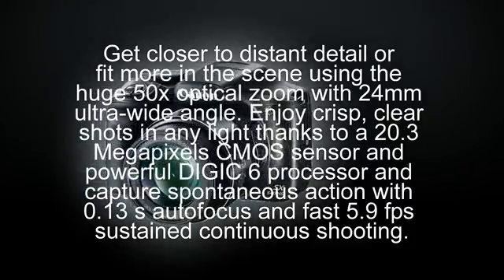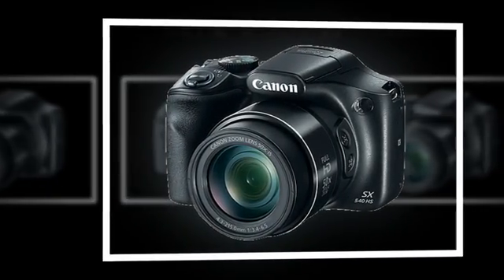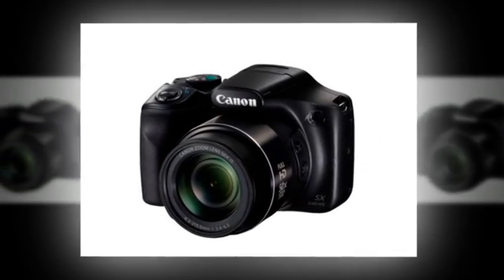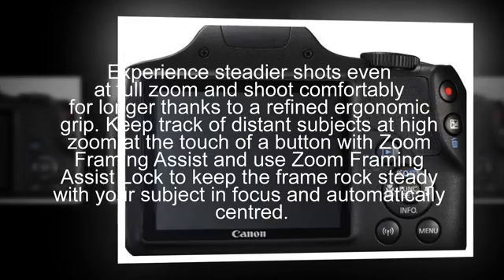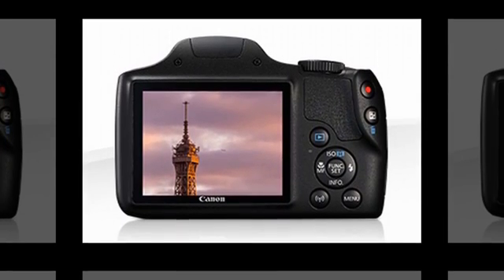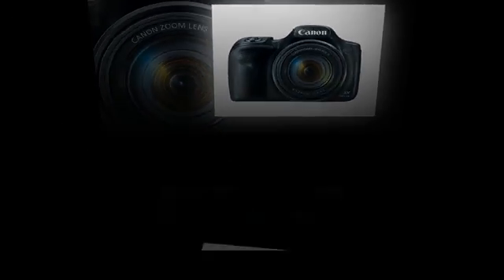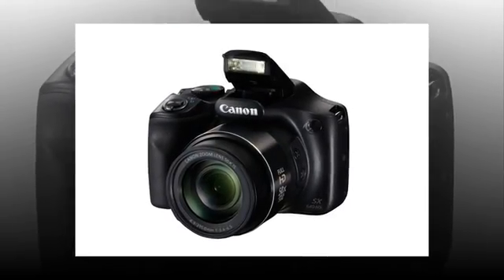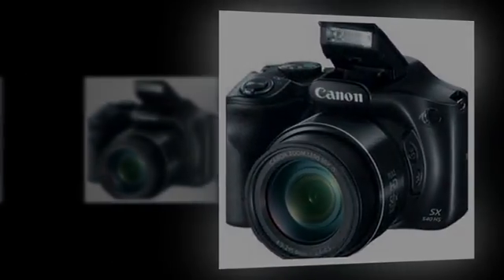canon power sx540 HS,20.3 Mp CMOS sensor,DIGIC 6 processor,Advanced Dynamic Image Stabilizer Review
canon power sx540 HS, 20.3 Megapixels CMOS sensor, powerful DIGIC 6 processor, Advanced Dynamic Image Stabilizer Review